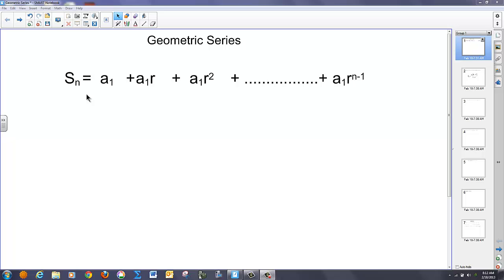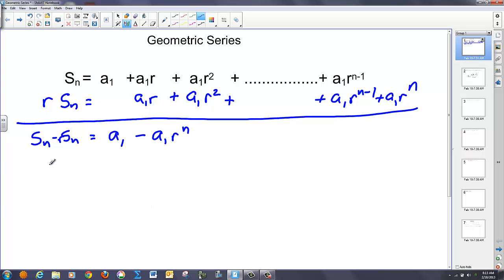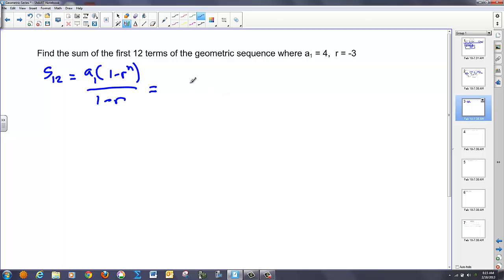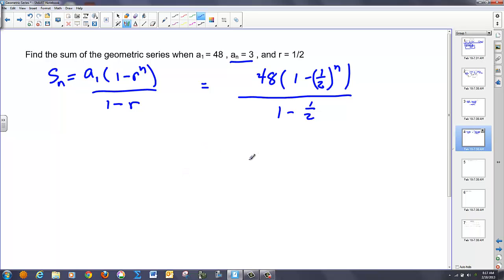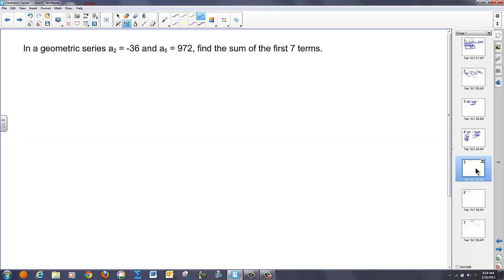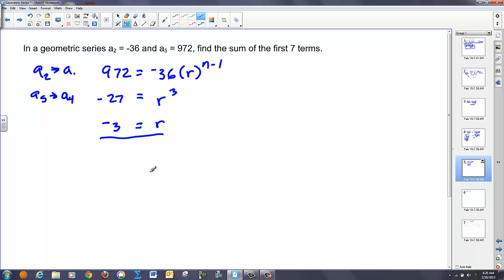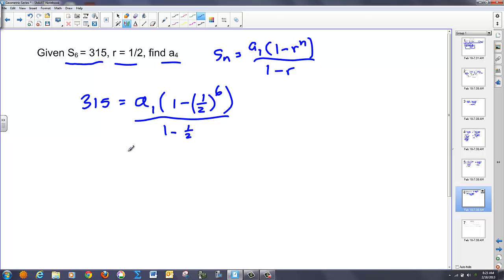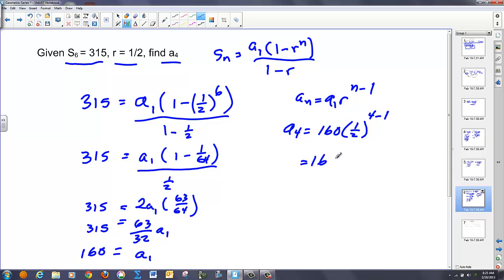Geometric Series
ed